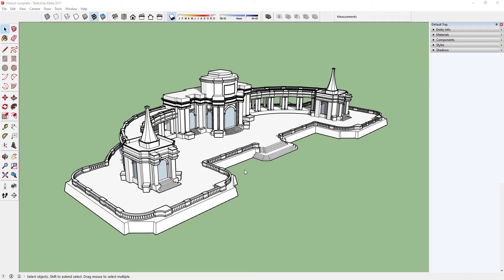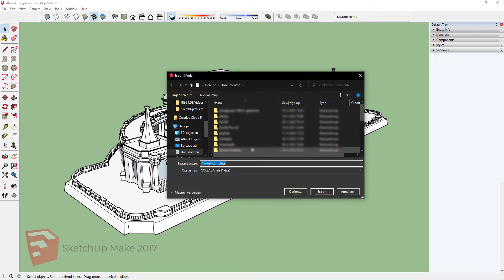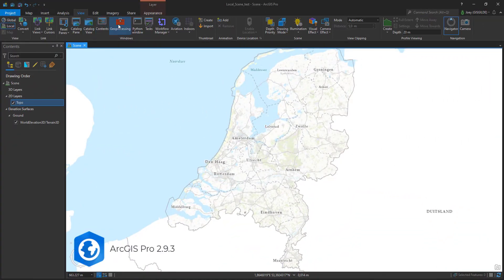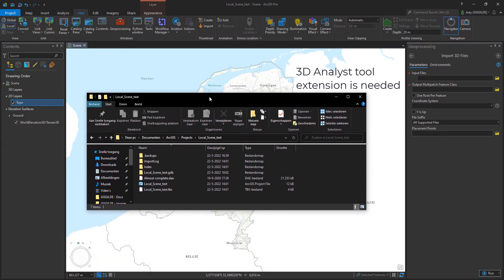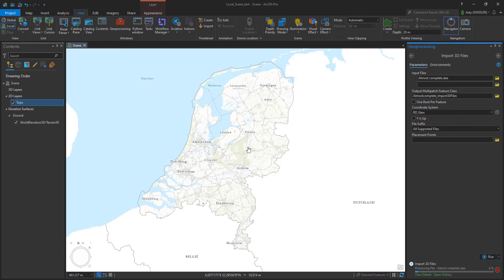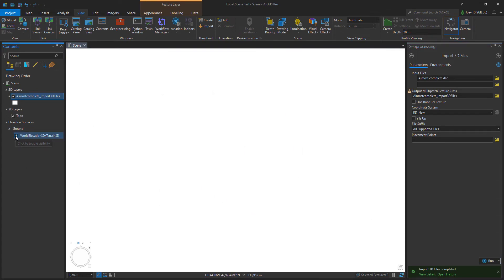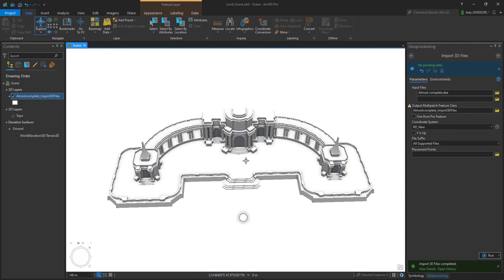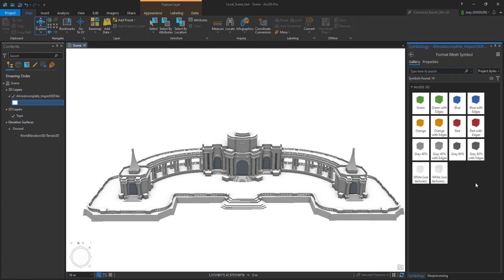One Minute Tutorial: How to import a SketchUp file into ArcGIS Pro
In this one-minute tutorial video, I show you how to import a SketchUp file into ArcGIS Pro using the Collada (.dae) file format. In ArcGIS Pro the exported file will be converted in to a Multipatch feature class.

Enjoy and until next time!

Required License and extensions:
►  GIS Professional usertype (Basic, Standard or Advanced)
►  3D Analyst Tools extension
►  SketchUp Make or Pro

ArcGIS version used in this video: ArcGIS Pro 2.9.3
SketchUp version used in this video: SketchUp Make 2017